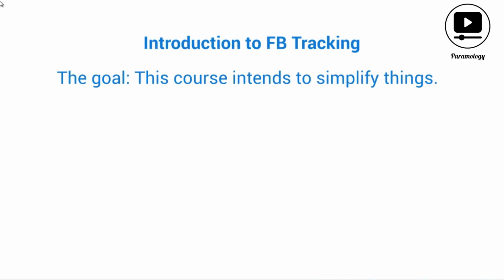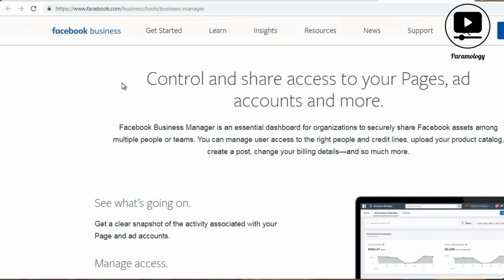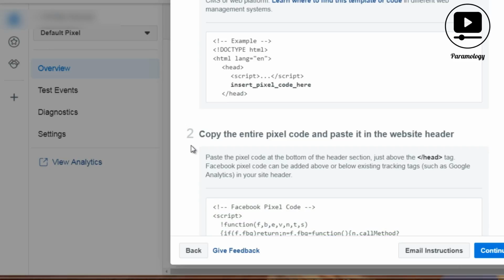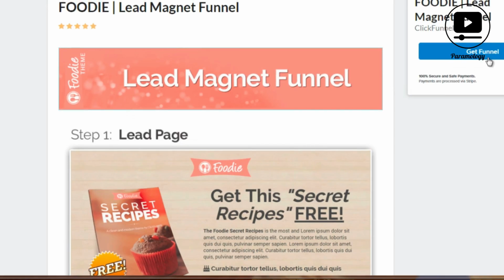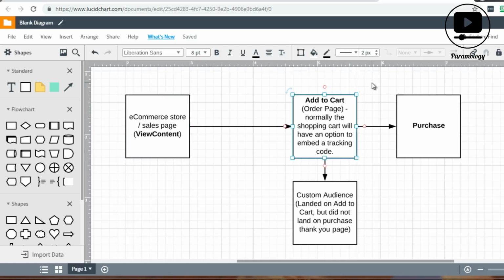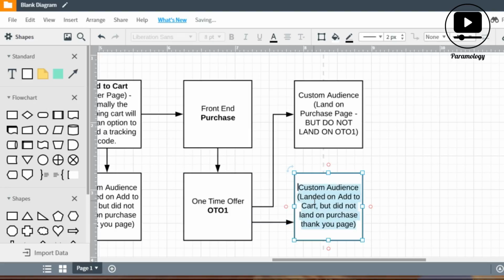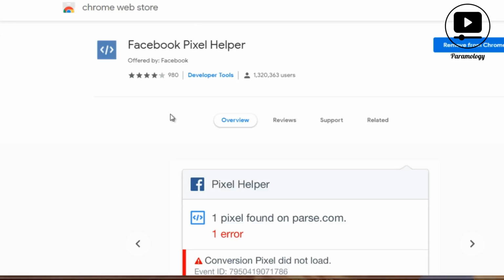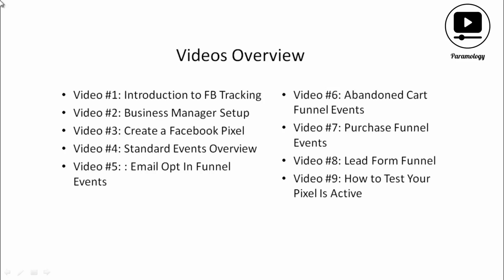How to make money on Facebook | Facebook Ad Tracker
This video is all about Fb ad tacker. How to make money using facebook ads.